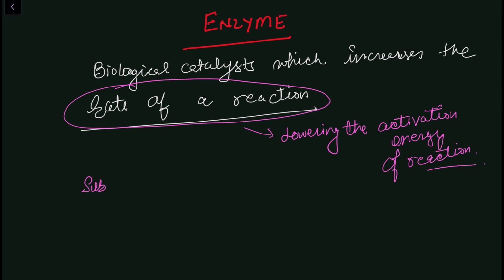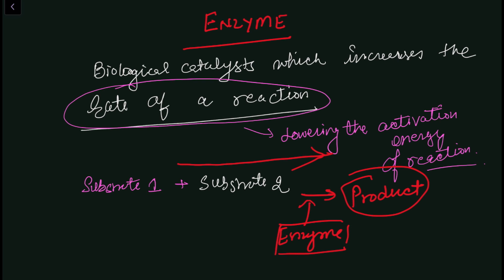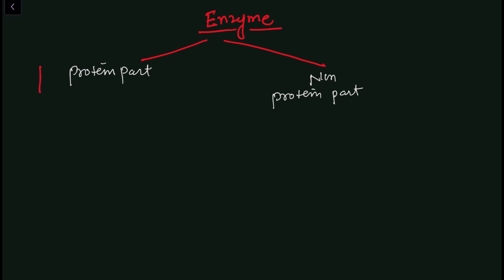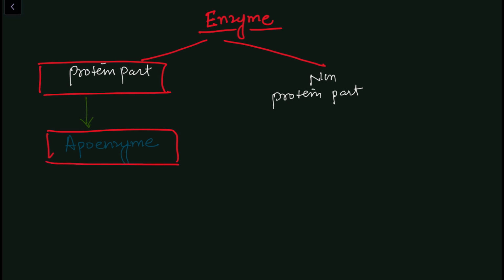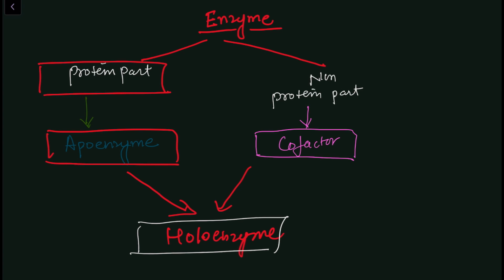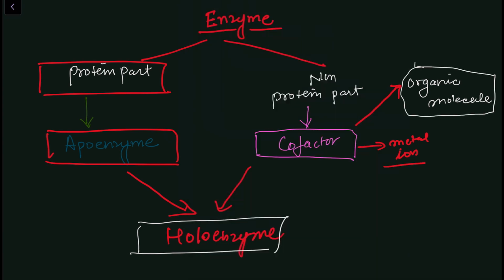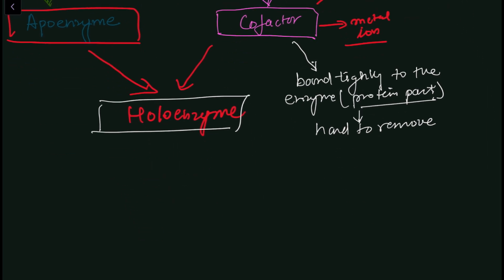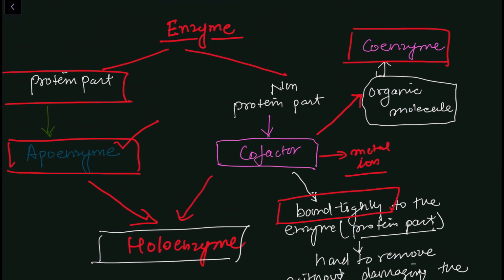ENZYMES | APOENZYME | HOLOENZYME | COENZYME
This video contains quick revision for a basic topic of biochemistry and enzymology. This video is helpful to viewers to rapidly understand the difference between enzymes and related components.